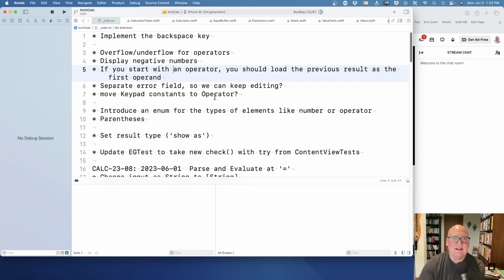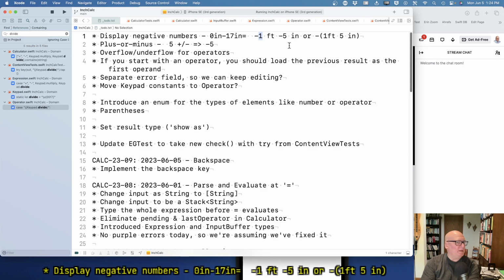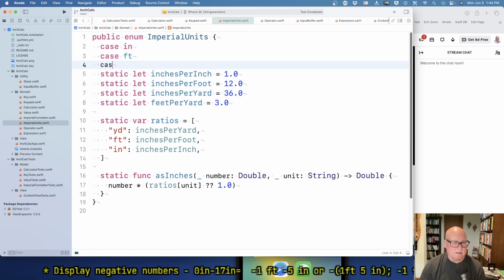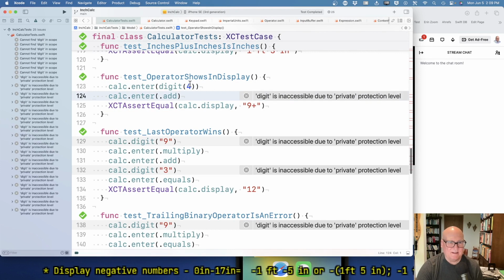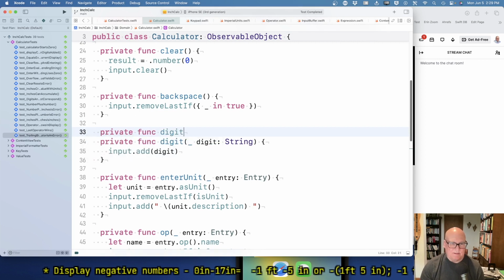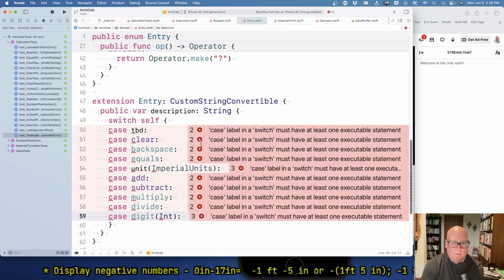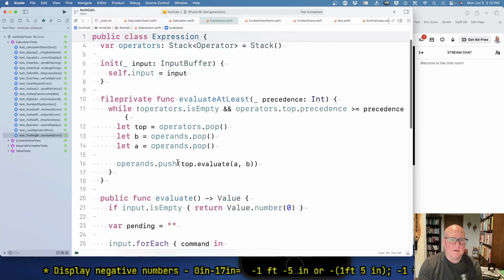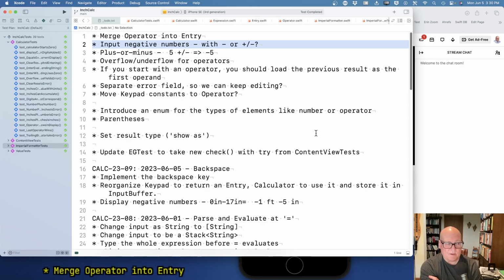CALC 23 09: Backspace - Inch Calculator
*   Implement the backspace key

*   Introduce an "Entry" enum for the types of elements like number or operator

*   Reorganize Keypad to return an Entry, Calculator to use it and store it in InputBuffer.

*   Display negative numbers - 0in-17in=  -1 ft -5 in

*   Started moving Operator into Entry